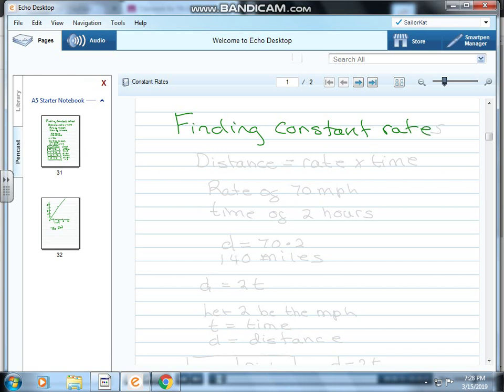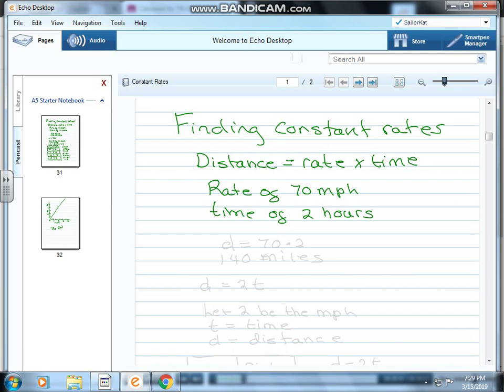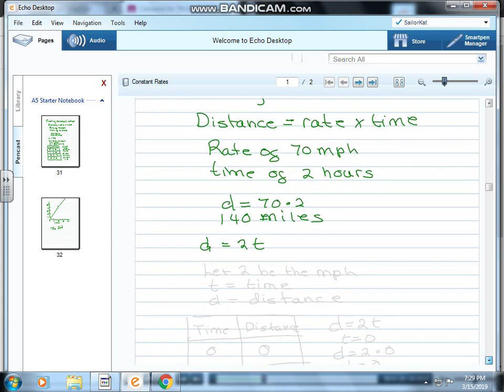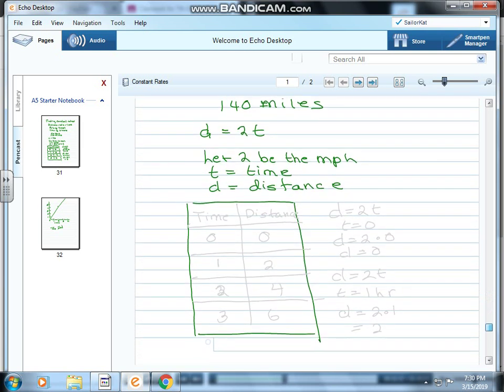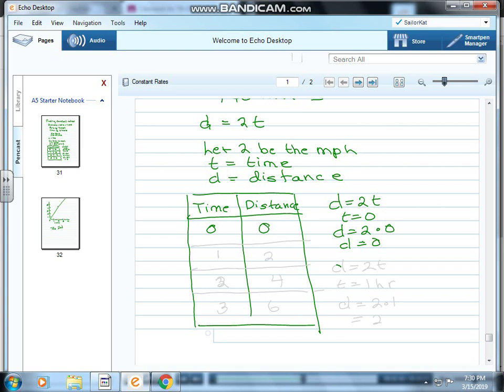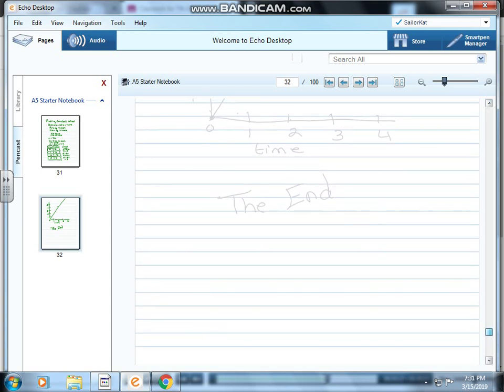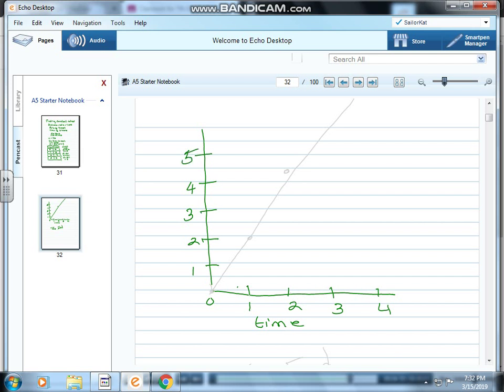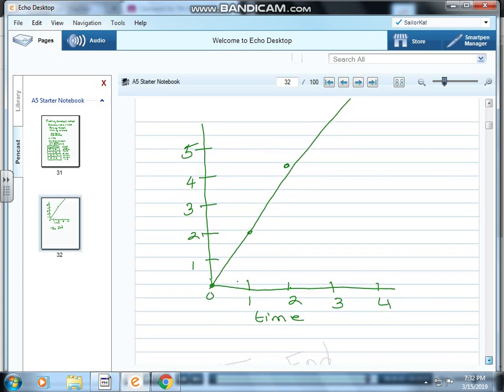Rates, Tables, Graphs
Watch and take notes on this video.